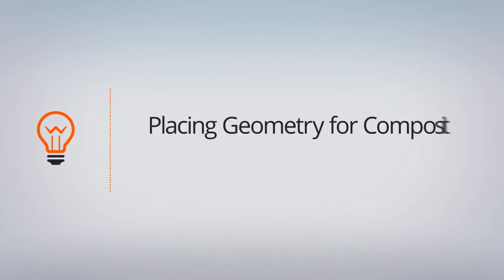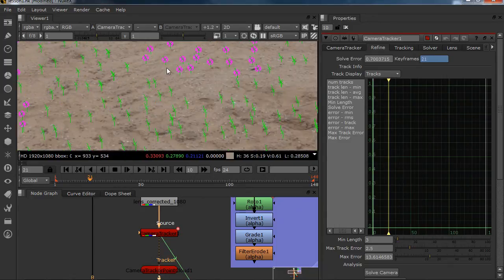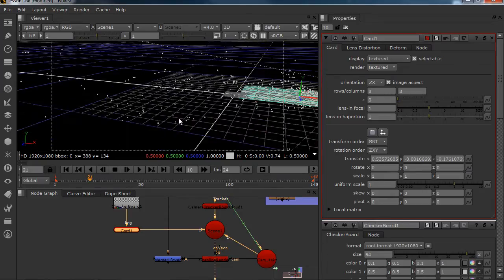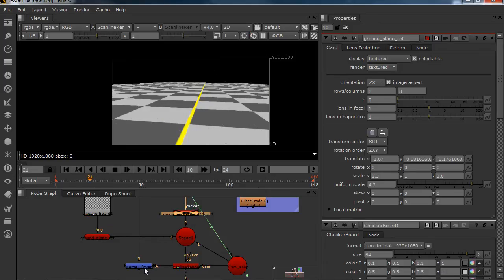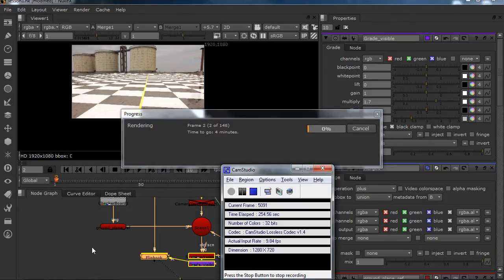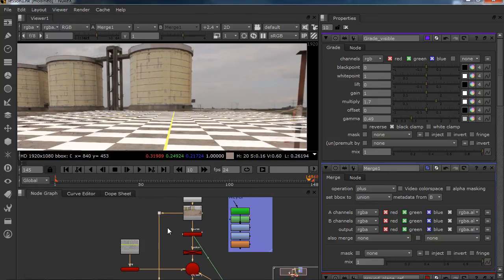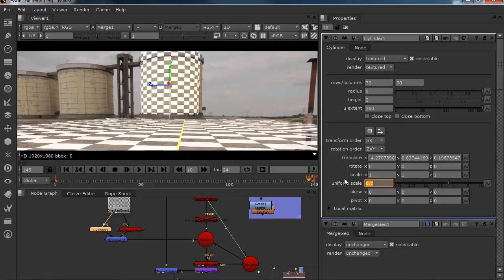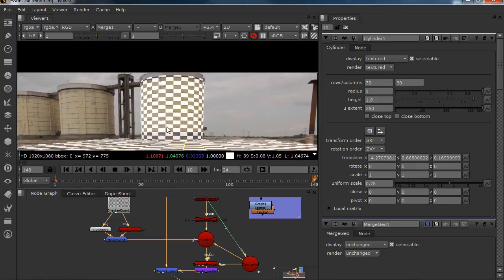NUKE Top Tip: Place Geometry on Tracked Footage for Compositing Effects